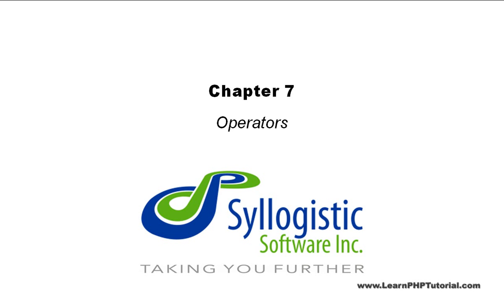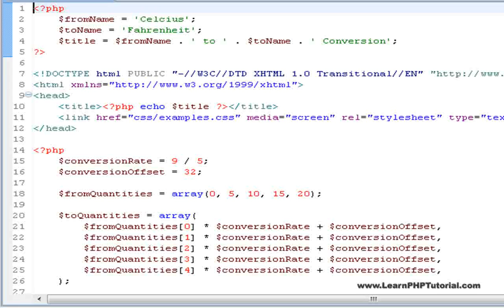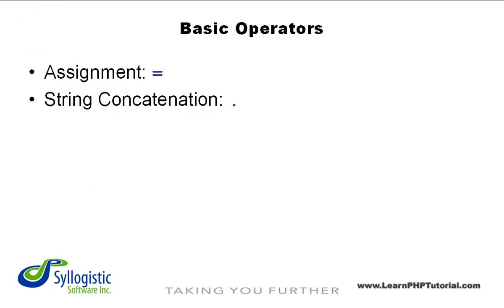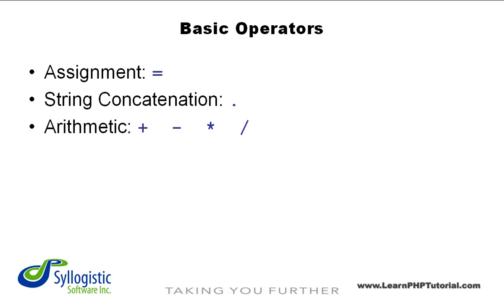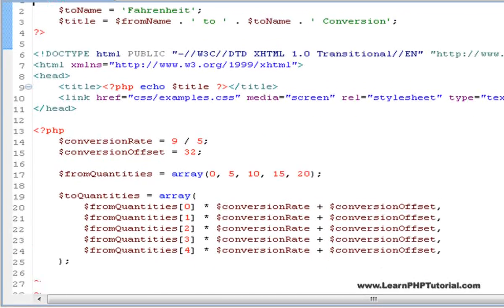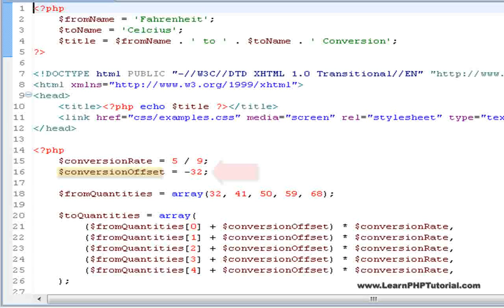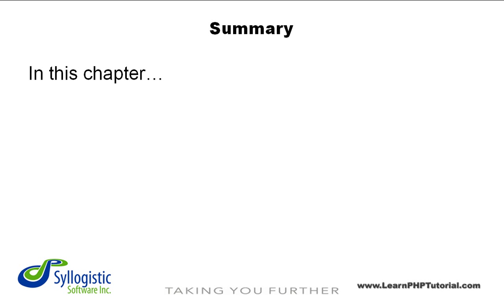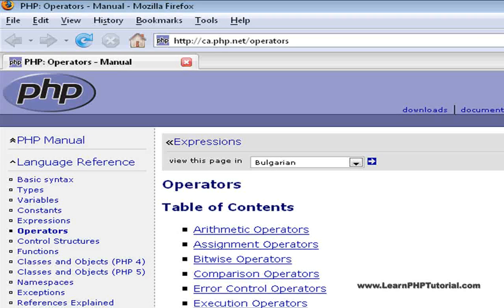Learn PHP Tutorial: Level 1, Chapter 7: Operators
7. Operators: Operators are used with variables and arrays to produce results. In this chapter, we build on previous examples to produce a new script incorporating everything we've learned so far.